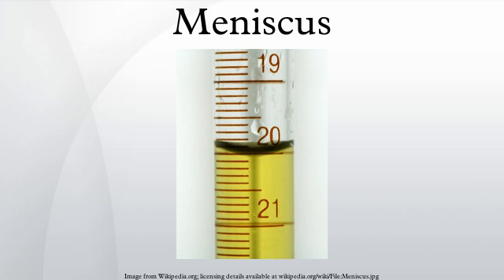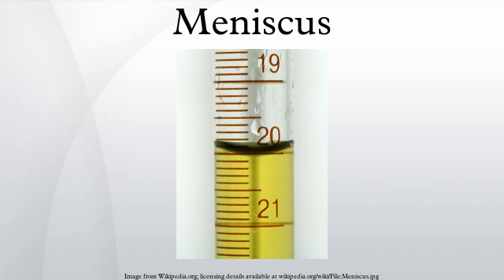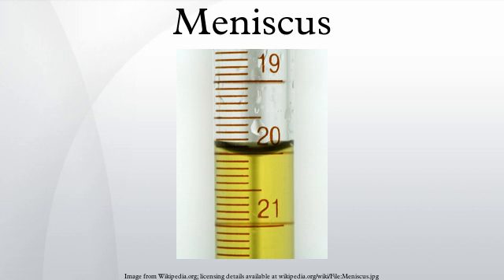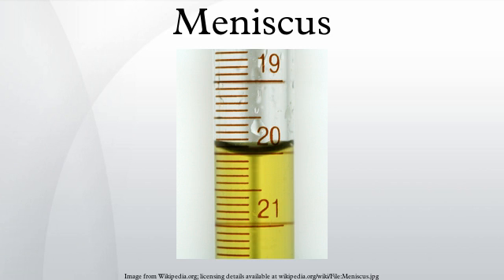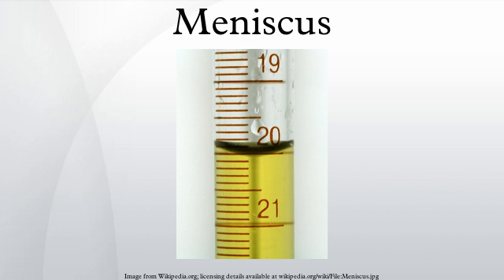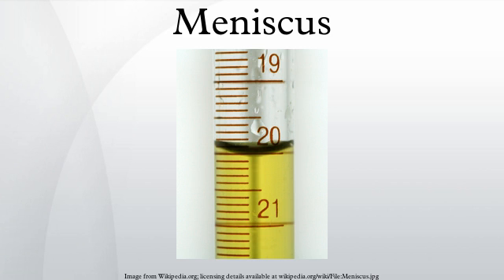Meniscus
The meniscus (plural: menisci, from the Greek for "crescent") is the curve in the upper surface of a liquid close to the surface of the container or another object, caused by surface tension. It can be either convex or concave, depending on the liquid and the surface.
A convex meniscus occurs when the particles in the liquid have a stronger attraction to each other (cohesion) than to the material of the container (adhesion). Convex menisci occur, for example, between mercury and glass in barometers and thermometers. Conversely, a concave meniscus occurs when the particles of the liquid are more strongly attracted to the container than to each other, causing the liquid to climb the walls of the container. This occurs between water and glass.